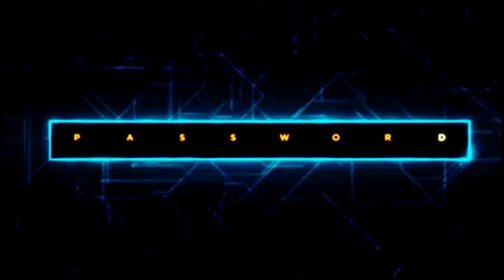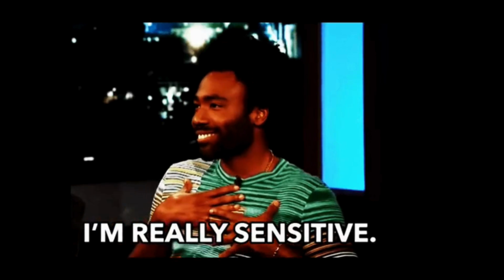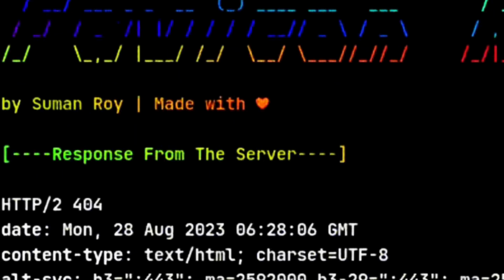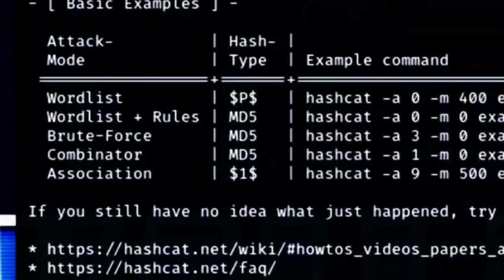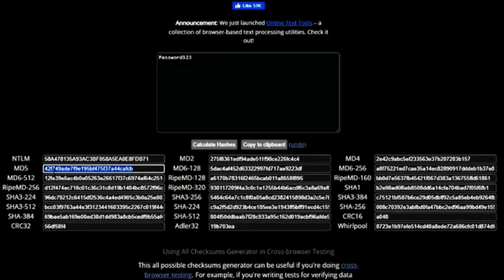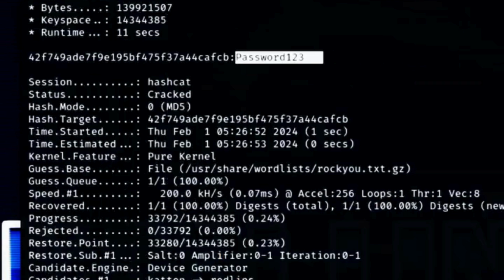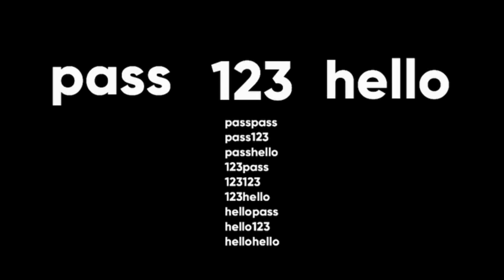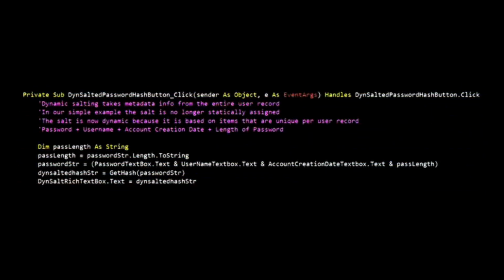🔐 What Is Hashing? | Cyber Security Basics 🛡️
Are you wondering what hashing means in cyber security? In this quick and easy-to-understand video, we break down the concept of hashing, how it works, and why it’s crucial for data protection, password security, and digital integrity. Whether you're a beginner in ethical hacking, cybersecurity, or just curious about how your data stays secure — this video is for you!
👉 In this video, you'll learn:
What hashing is and how it works
Common hashing algorithms (like SHA-256, MD5, and SHA-1)
Real-world examples of hashing in action
The difference between hashing and encryption
✅ Perfect for beginners
✅ No technical jargon
✅ Simple and visual explanation
Hashing CyberSecurity EthicalHacking CyberSecurityBasics SHA256 MD5 DataProtection digitalsecurity 🔐 What Is Hashing? (Simple Explanation!)
Hashing Explained in 60 Seconds! ⏱️
Hashing for Beginners! 💻
Hashing Explained with Real-Life Examples 🔍
Hashing: The Key to Digital Security! 🔑
SHA256? MD5? What’s Hashing All About? 🤔
Hashing 101: Protect Your Data in Seconds!
How Hashing Keeps You Safe Online 🔐
What the Heck Is Hashing? (Explained Simply)
🔐 What Is Hashing? (Simple Explanation!)
Hashing for Beginners! 💻
password hashing
how hashing works
cryptographic hash function
md5 hash
sha256 explained
hash vs encryption
hashing algorithm
secure hash algorithm
sha-1 hashing
digital hashing
hashing example
hash collision
cryptographic hashing tutorial
integrity checking using hashing
hashing for beginners
hash function in real life
hashing vs encryption vs encoding
basic cyber security terms
cyber security 2025
network security basics
information security
data security
how to protect data online
cyber attacks explained
types of cyber attacks
cyber security course
digital safety basics
common cyber threats
phishing vs malware
cyber security training
endpoint security
website security tips
how to stay safe online
👨‍💻 Ethical Hacking & Hacking Basics
ethical hacking basics
beginner ethical hacking
how to start ethical hacking
white hat hackers
learn hacking legally

tools for ethical hacking

hacking explained

hacking vs ethical hacking

hacking in kali linux

password cracking vs hashing

how hackers use hashing

hacking skills 2025

cybersecurity vs ethical hacking

top hacking tools

hash cracking with john the ripper

brute force vs dictionary attack

hashcat tutorial

🔐 Encryption & Security Topics
encryption vs hashing

encryption explained

AES encryption

RSA encryption

secure your online data

end-to-end encryption

encrypt files online

email encryption

TLS and SSL explained

digital signatures

secure your wifi

protect passwords online

cybersecurity awareness

online privacy tools

cyber hygiene tips

antivirus vs firewall

malware vs spyware

two-factor authentication

🚀 Trending & YouTube SEO Boosting Keywords
cyber security 2025
trending tech topics
tech explained simply
beginner’s guide cyber
cybersecurity shorts
learn tech fast
youtube tech tutorials
short tech videos
viral cyber security content
youtube algorithm 2025
explain like I’m 5 hashing
cybersecurity for kids
tech education
informative tech content
simple tech tutorials
hash functions simplified
explain cyber terms
technology made simple
cybersecurity made easy
protect yourself online